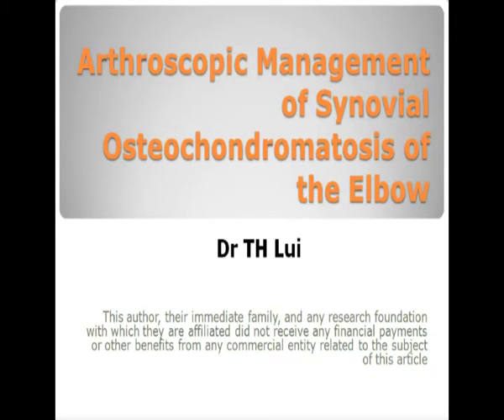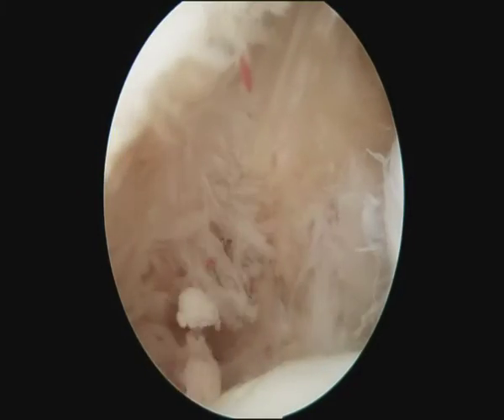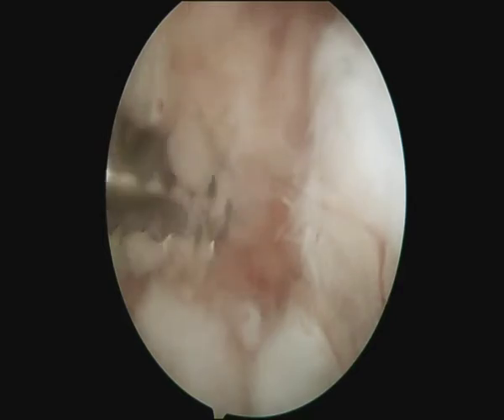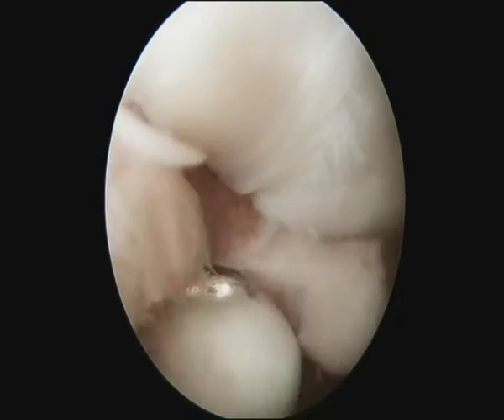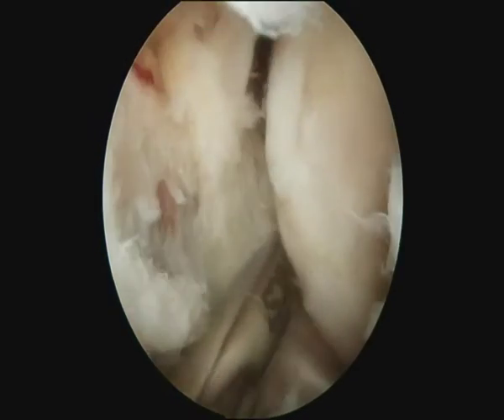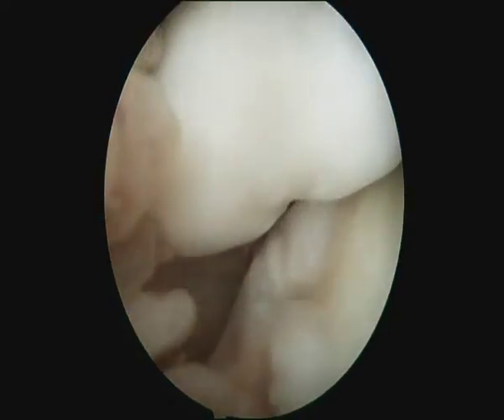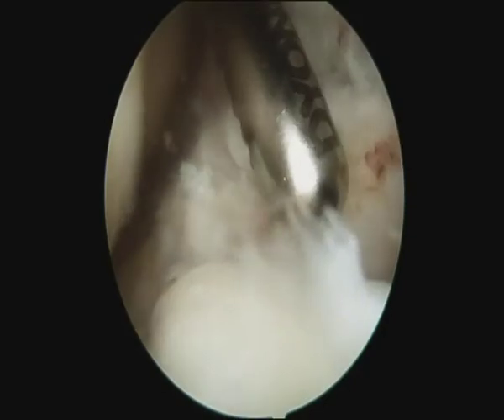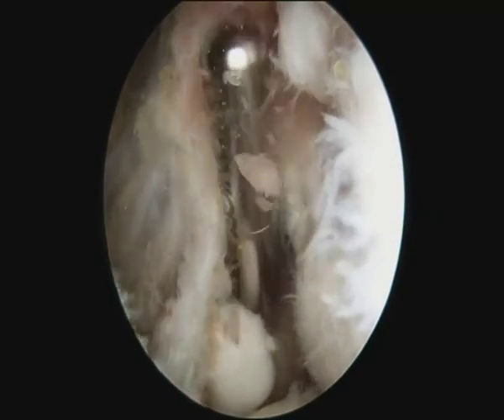Arthroscopic Management of Synovial Osteochondromatosis of the Elbow